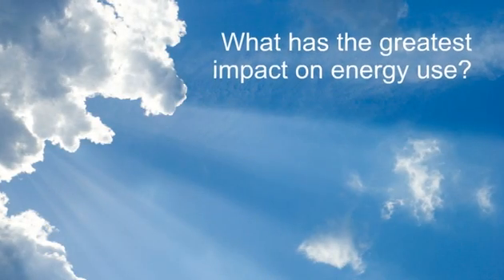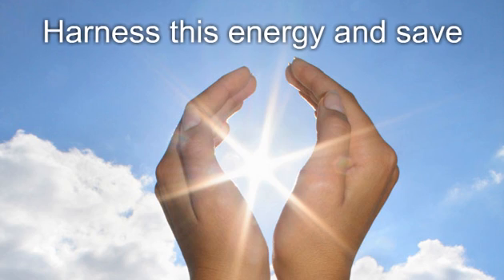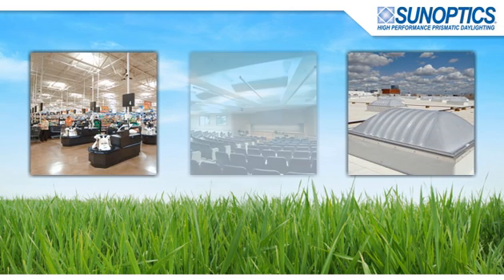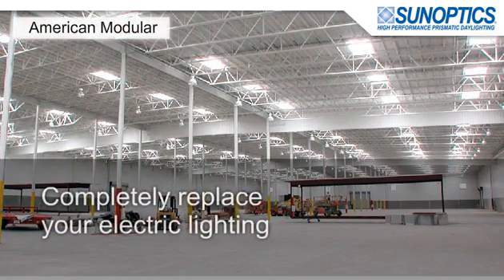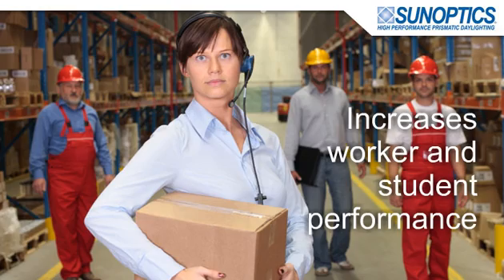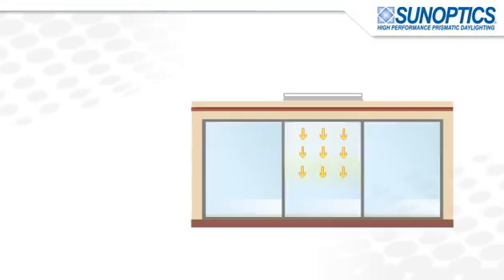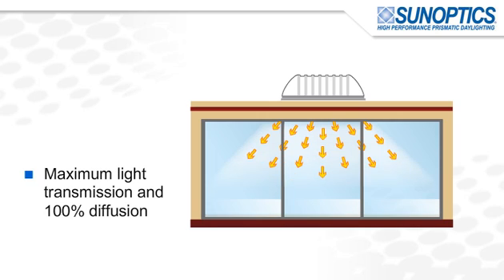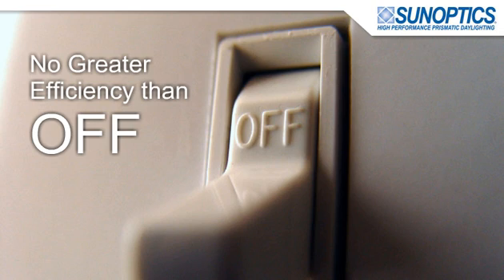Turn off your lights and save money! PRISMATIC DAYLIGHTING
Sunoptics Prismatic Skylights is a national leader in high-performance daylighting. Our single-minded mission is to harness the power of the sun to maximize the cost-effective energy savings of daylighting. Sunoptics optimizes lighting performance through prismatic lenses that provide the maximum amount of light transmittance while maintaining 100% diffusion which eliminates undesirable hot spots, glare and UV damage to the daylighted space.

Sunoptics - There's no Greater Efficiency than Off!(TM)